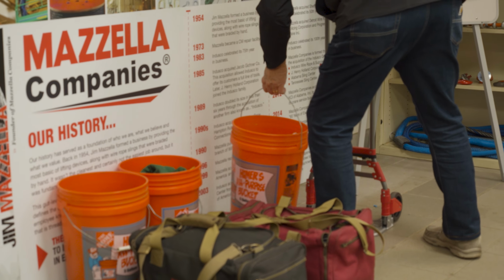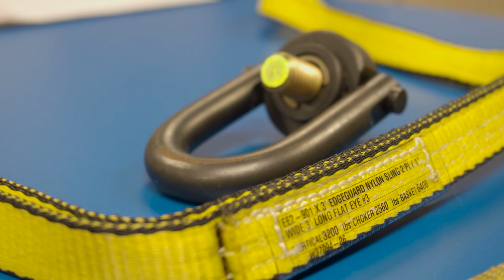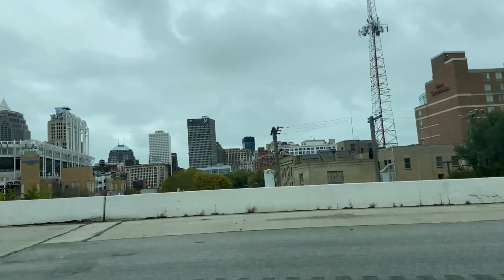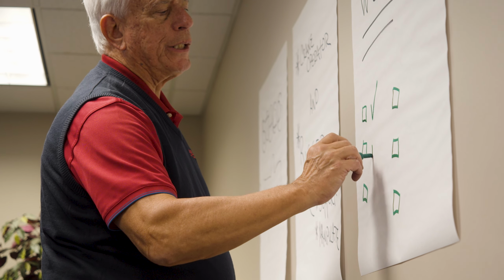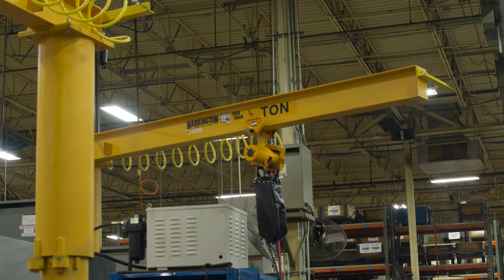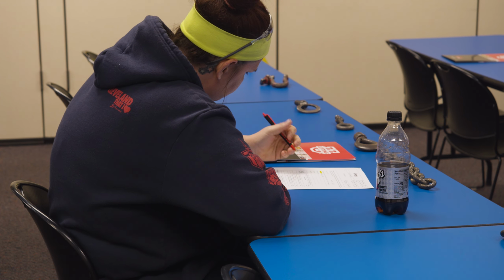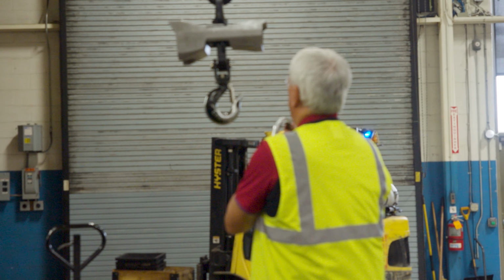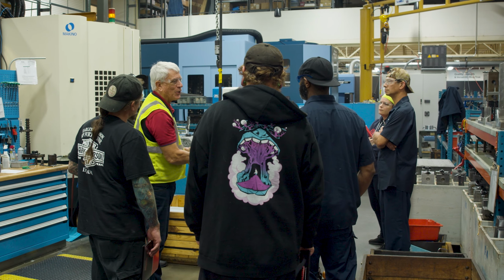Ride Along with Al Abel - Day in the Life of a Lifting & Rigging Trainer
In this episode of the Ride Along Series, we step into Al Abel's steel toe boots to see a day in the life of a Mazzella lifting and rigging trainer.

In this video
0:00- Intro to Al
0:31 - A typical day for Al
1:06 - On the road
1:20 - Lifting and Rigging Training
3:33 - Closing